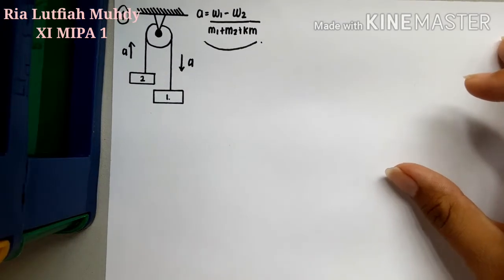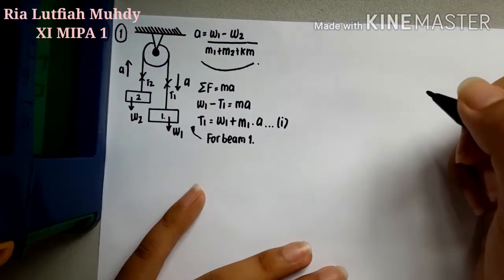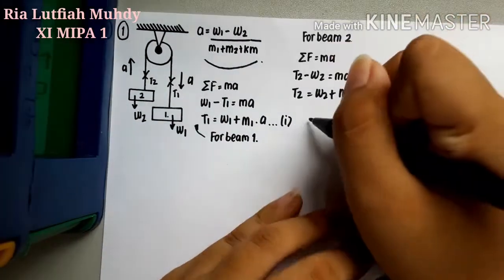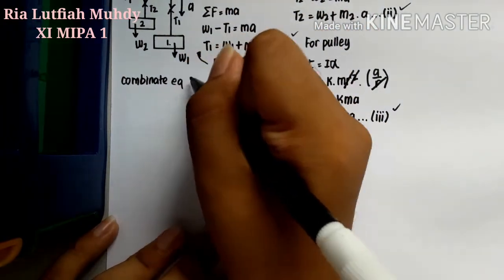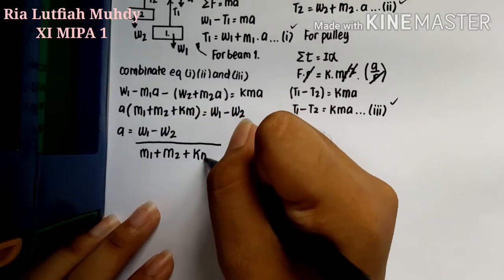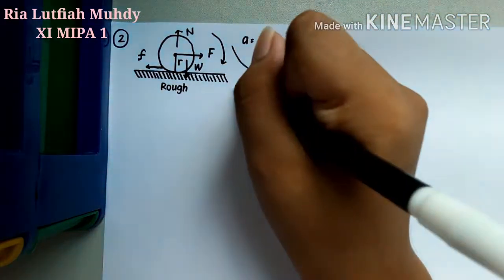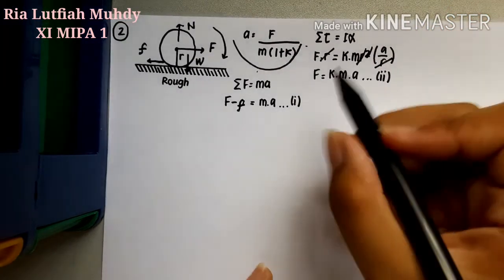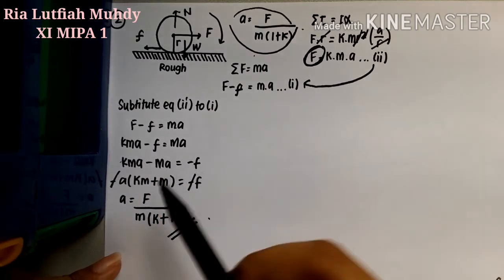Physics Explanation by : Ria Lutfiah Muhdy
Name : Ria Lutfiah Muhdy
Class : XI MIPA 1